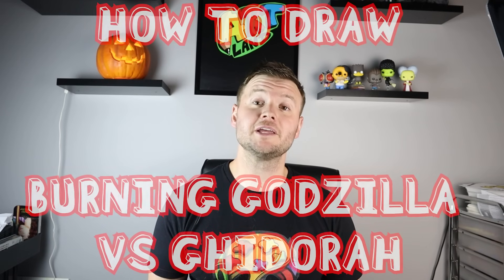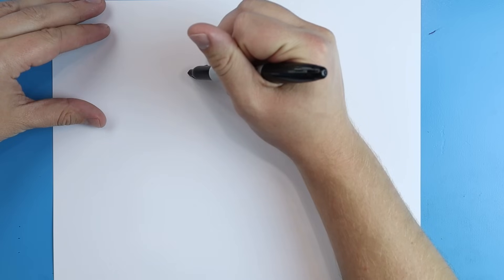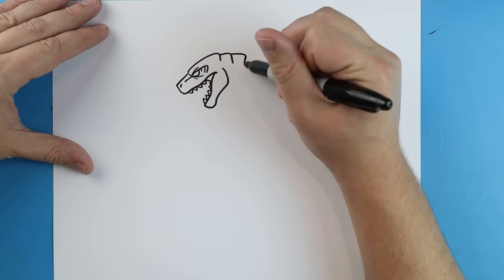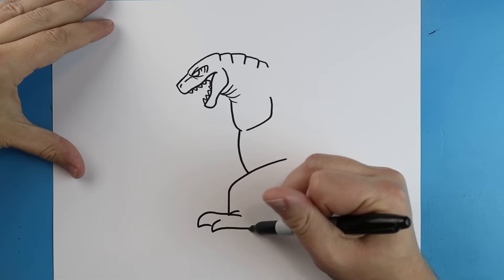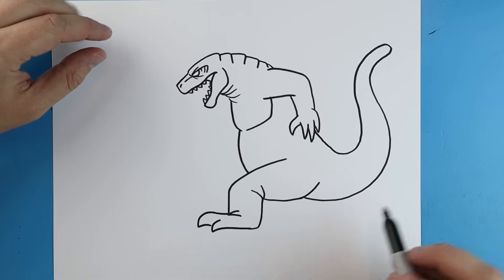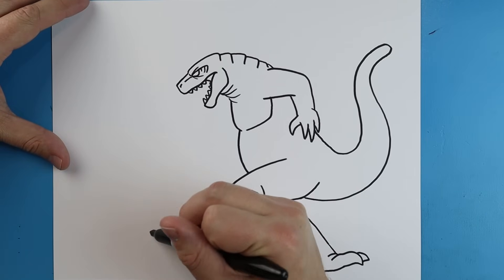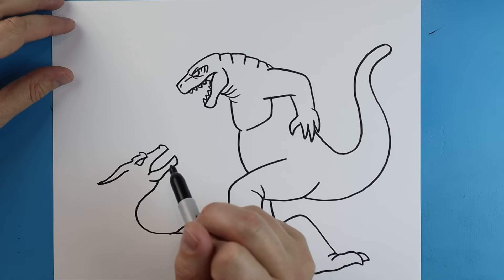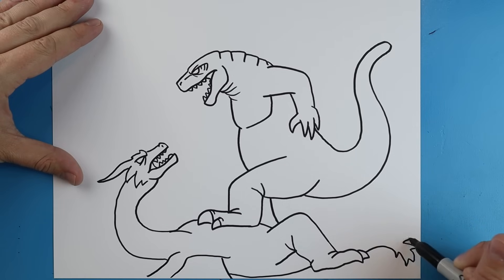How to Draw BURNING GODZILLA VS GHIDORAH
Step by step video on how to draw BURNING GODZILLA VS GHIDORAH!!!